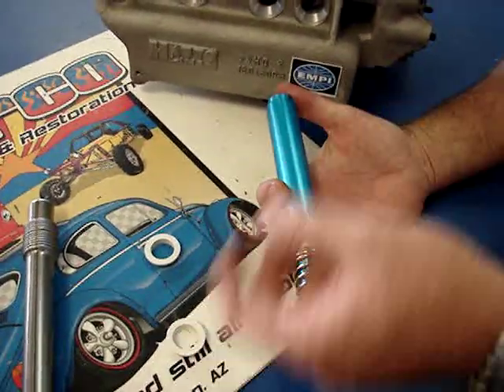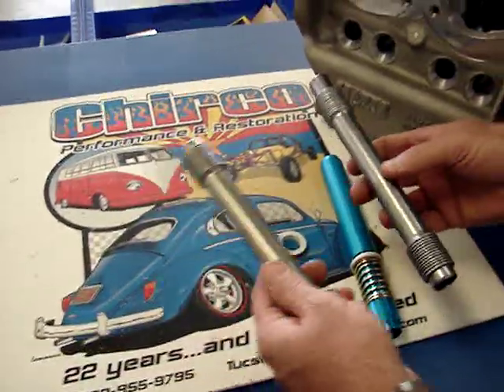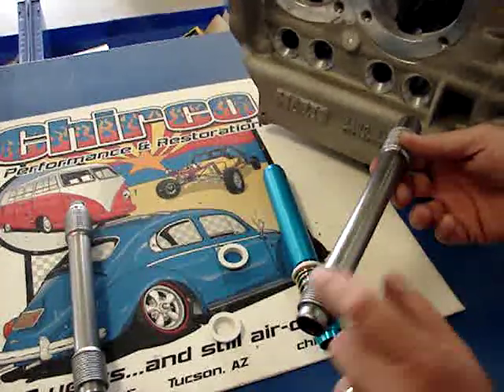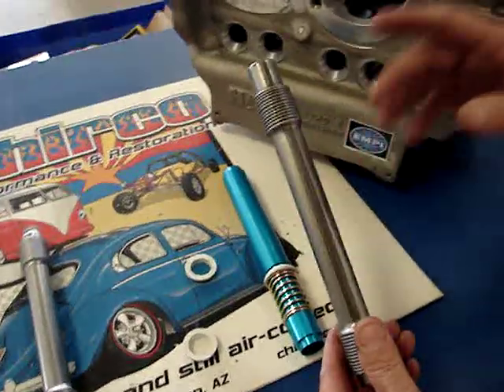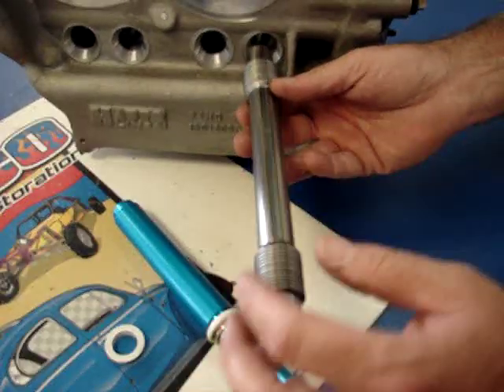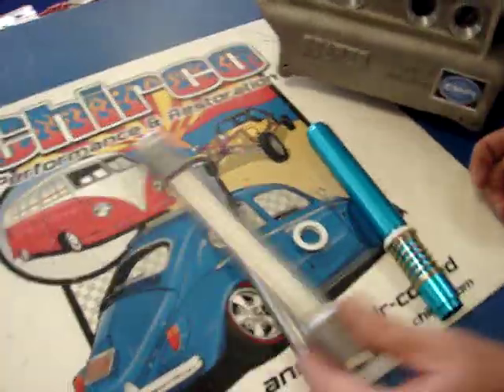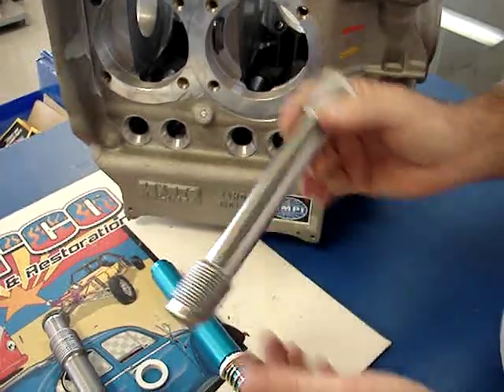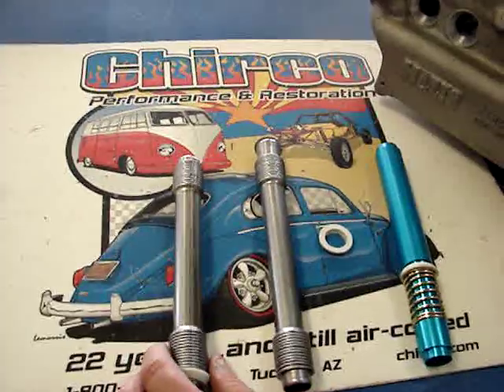Insallation Tips for Pushrod Tubes for an AirCooled VW or Dune Buggy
We wanted to show a few different types of pushrod tubes we sell at Chirco.com and some installation tips